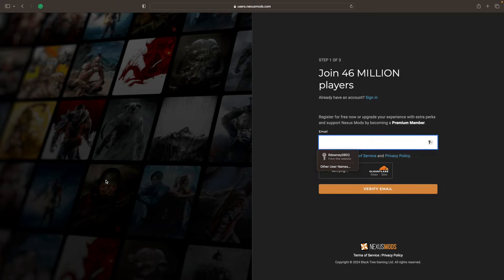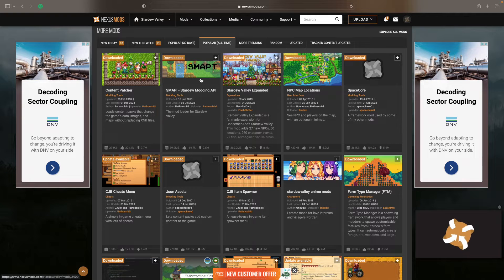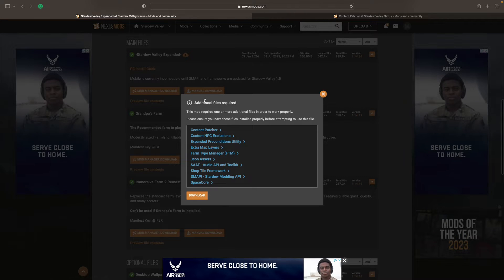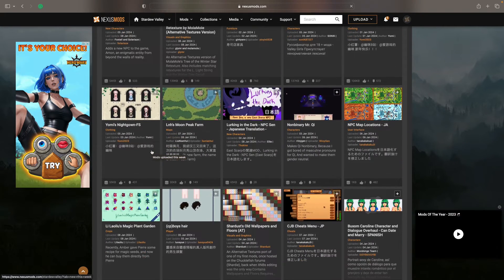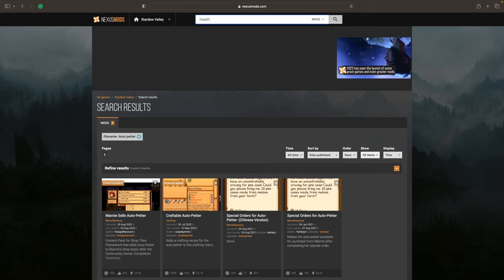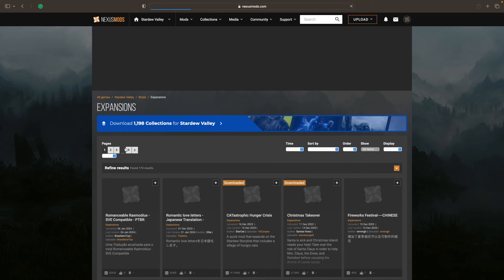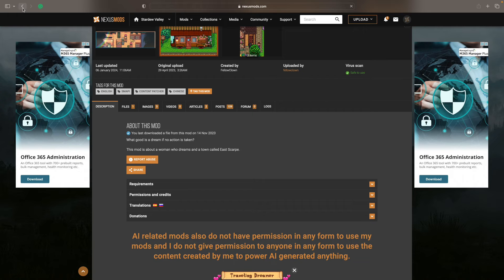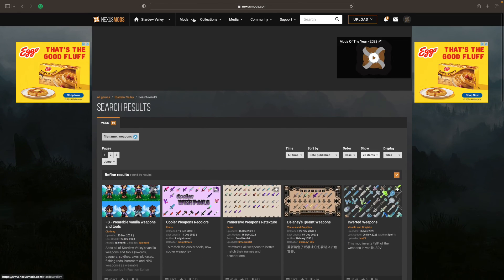Stardew Valley Mods How To Use Nexus Mods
How do you mod in Stardew Valley? Well it's easy enough. But it's not as easy as just going to Nexus. This video will actually explain how Nexus Mods works and what you can find there.